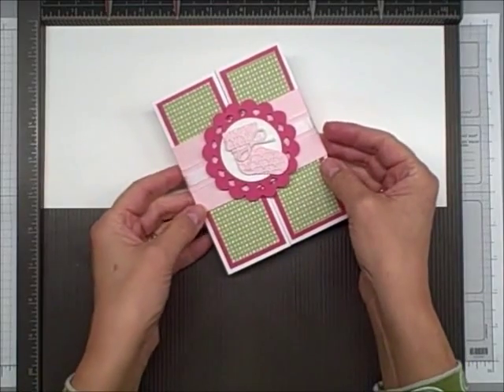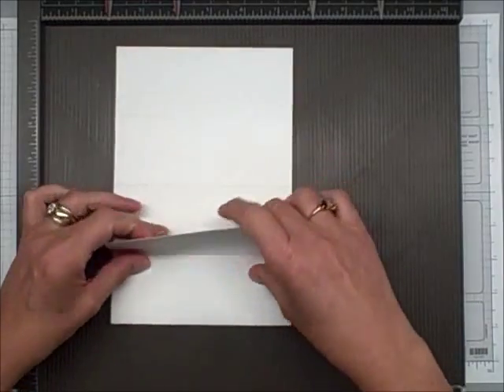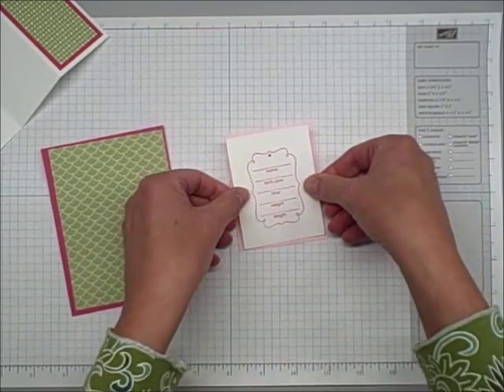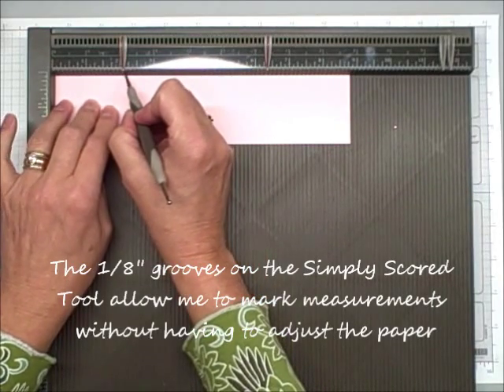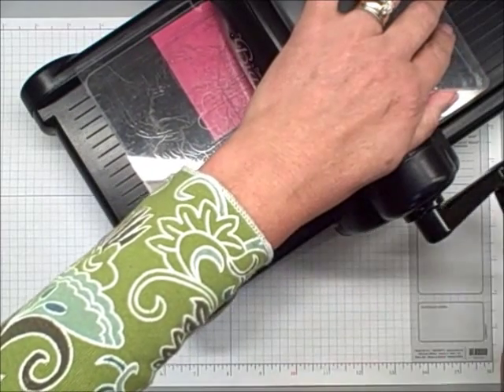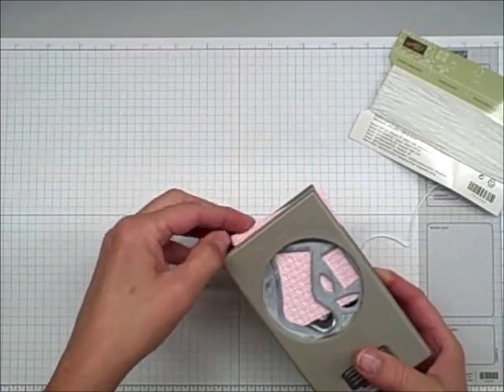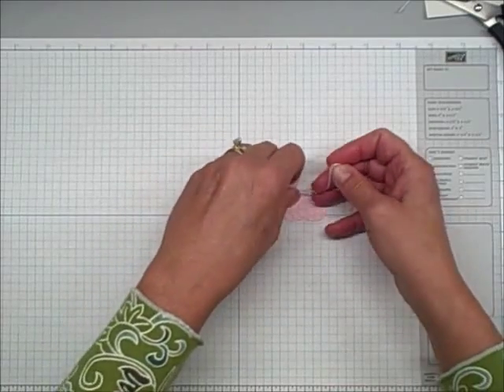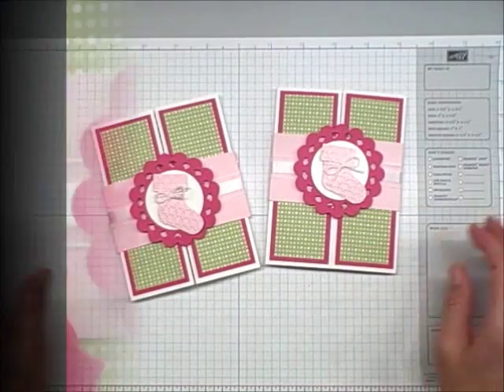Stampin' Pretty Tutorial: Welcome Baby Online Class -- Double Z Fold Announcement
In this tutorial, I share how to create a Double Z Fold Announcement.